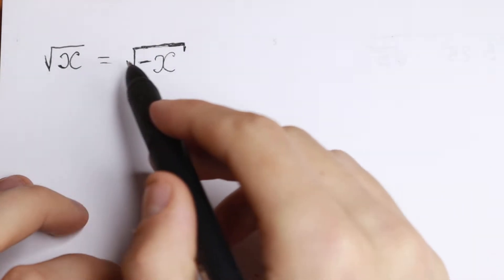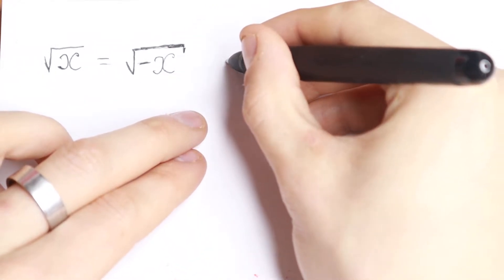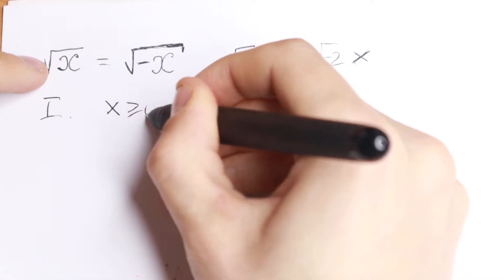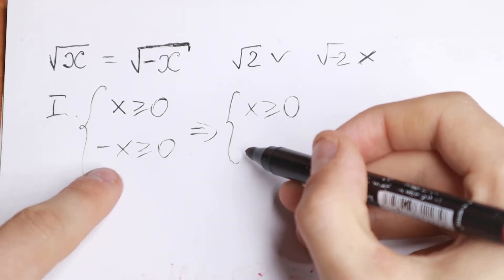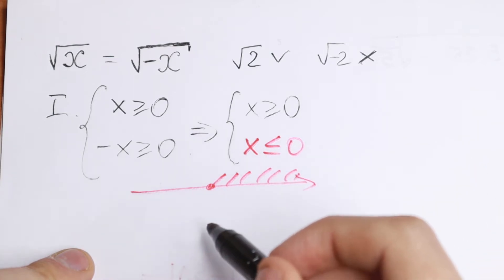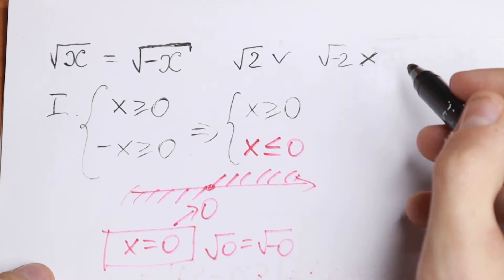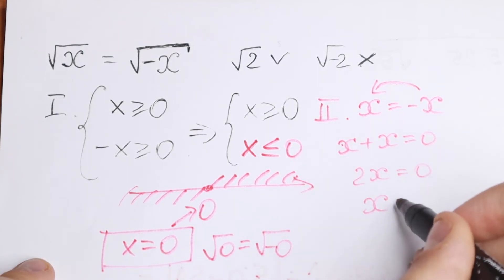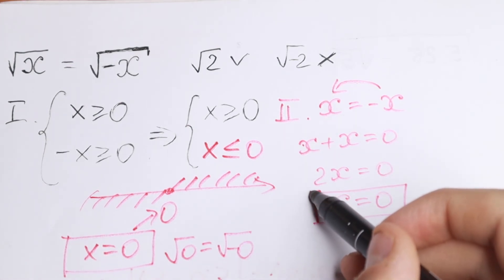A Tricky Algebra Question | 85% Fail to Answer This Correctly